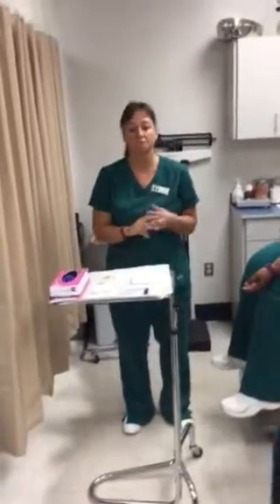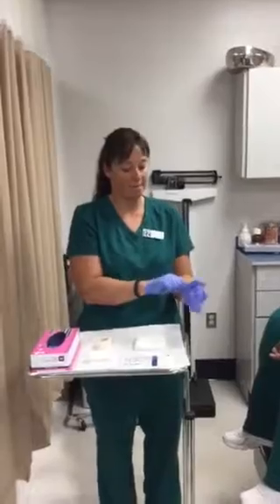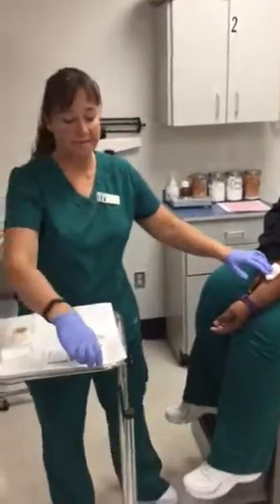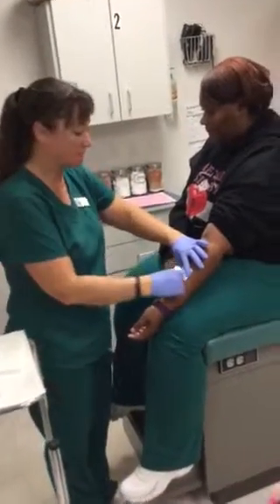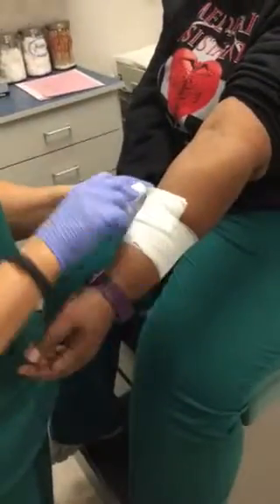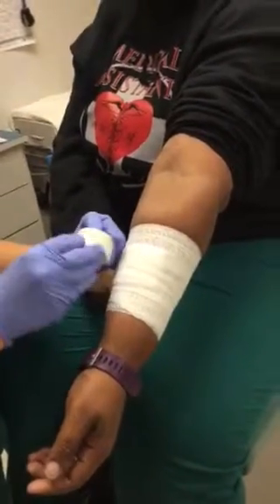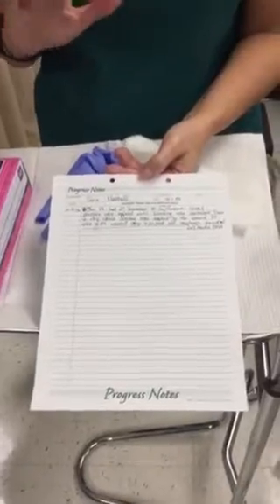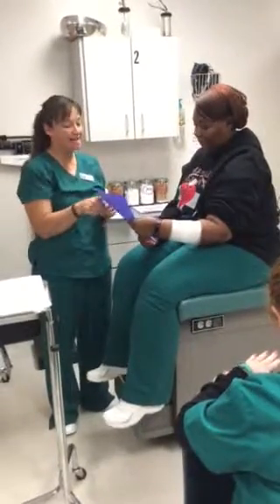SWIC Family Medicine, First Aid, Wound